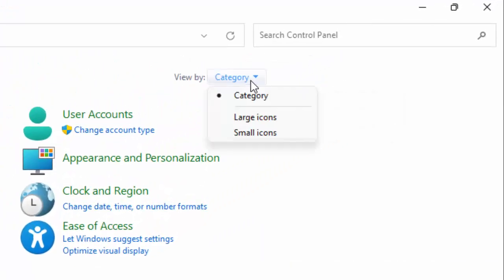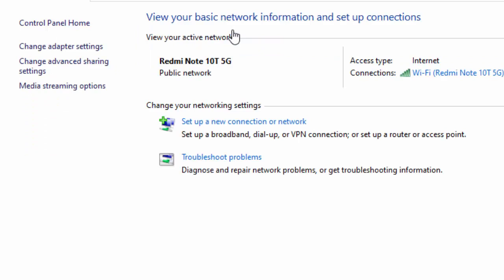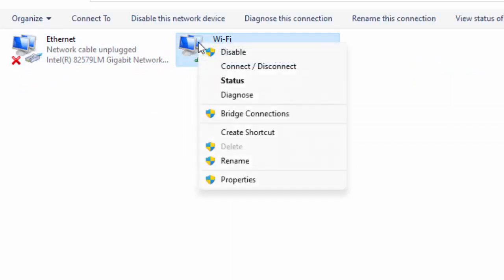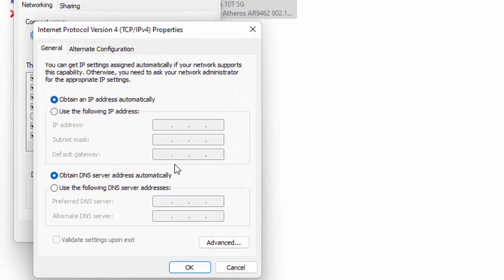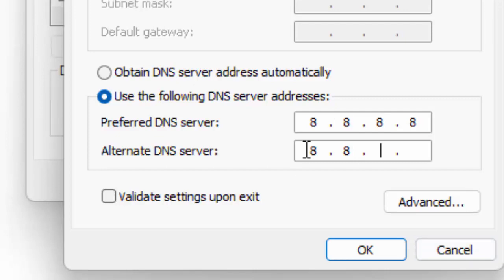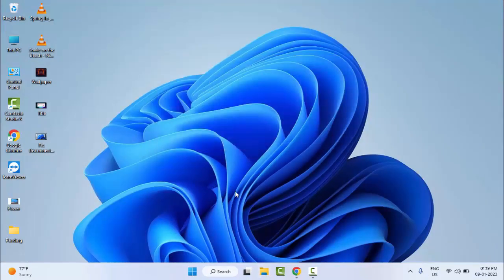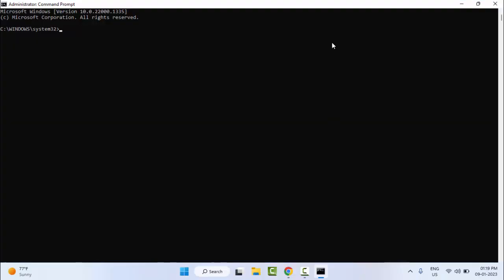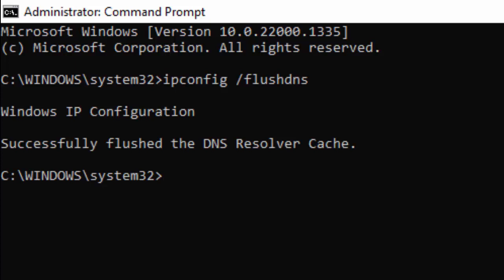Fix FIFA 23 Error Unable to Save Personal Settings 1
In this Tutorial I will show you, Fix FIFA 23 Error Unable to Save Personal Settings 1.